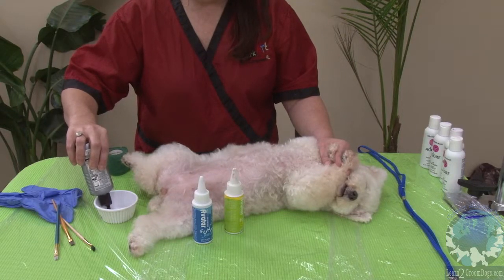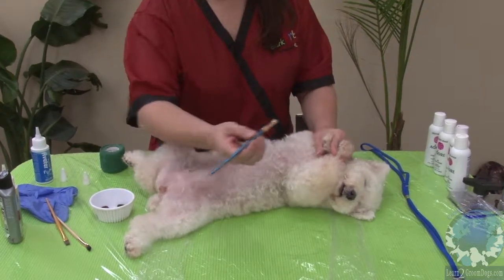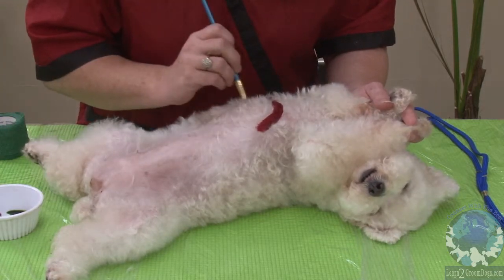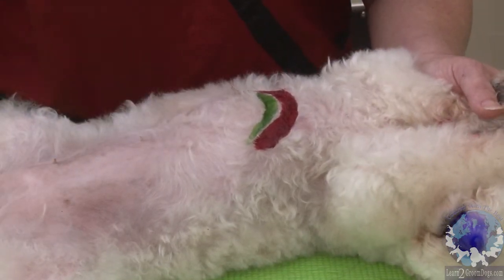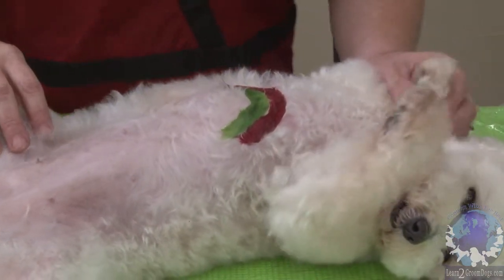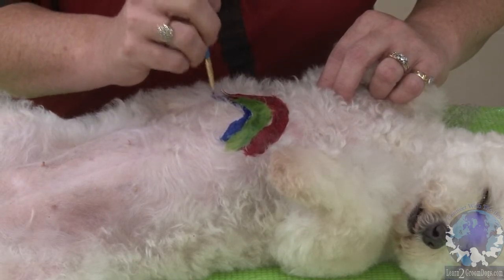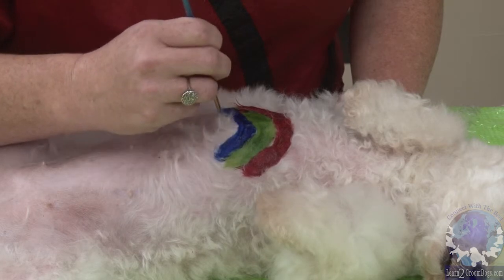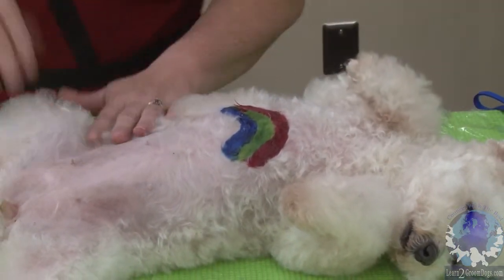Creative Styling: Creating a Care Bear Inspired Design - Cheer Bear with Angela Kumpe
Here is a small preview from a full grooming lesson you are going to see on Learn2GroomDogs.com.

Free Preview Topic: Highly accomplished creative pet stylist, Angela Kumpe shares with you how she got the inspiration for this Care Bear creative design. This little poodle mix is a very easy going little dog that spends simply loves belly rubs. She spends most of her day flipped over looking for belly rubs. This is the perfect creative design for her. As you watch Angela apply the rainbow on her chest, this little pooch is so relaxed for the grooming process, she's falling asleep!

Not a member? It's easy!  Join today. For just $42 a month you will have instant access to over 350 streaming HOW TO GROOM DOGS (and cats) videos taught by leading experts in the pet grooming field.